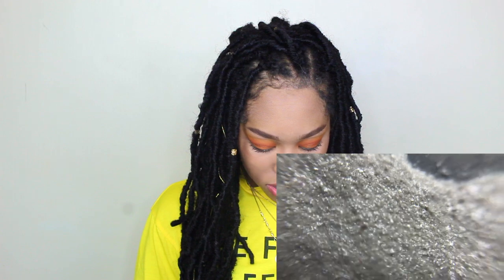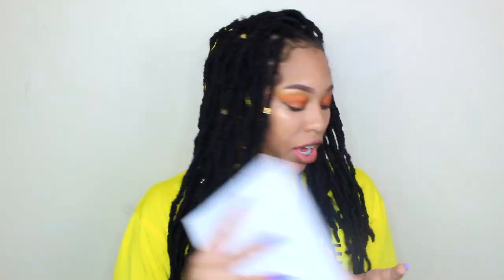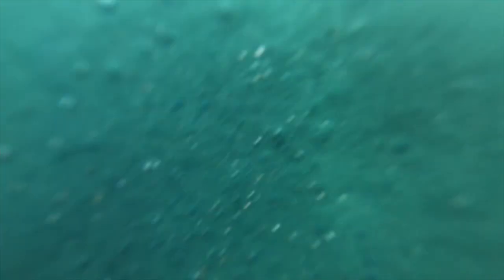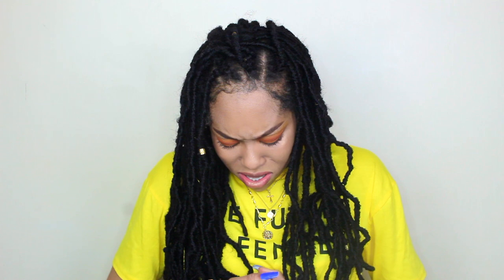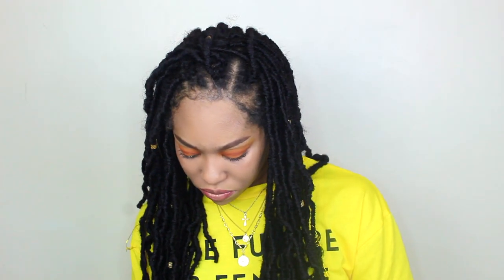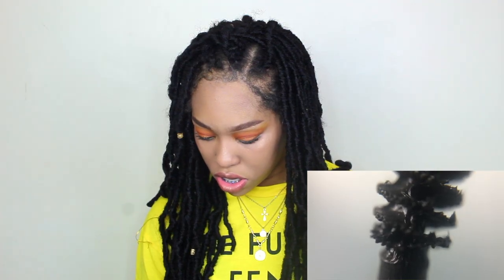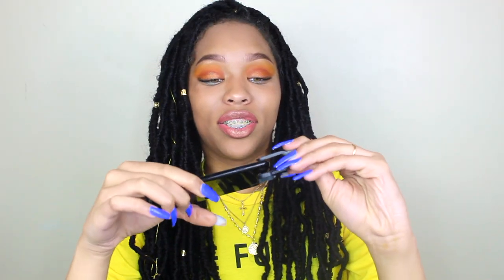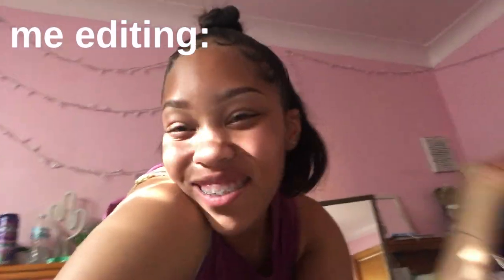LOOKING AT MY MAKEUP UNDER A MACROLENSE!! (kinda gross)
Like this video if you want more videos like this 😂

TIKTOK (MUSICAL.LY) » sierraxandrea

About Sierra Andrea:
Hey! I'm Sierra. I love sharing different types of videos with you guys. I also love creating comedy sketches and skits to make you all laugh! Thank you for making this amazing journey on SierraAndrea possible! xoxo, Sierra